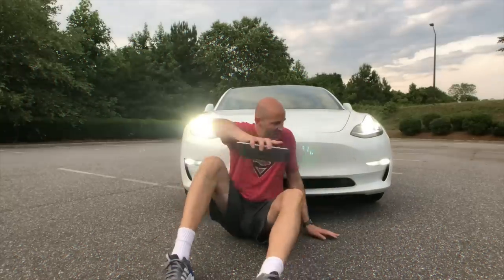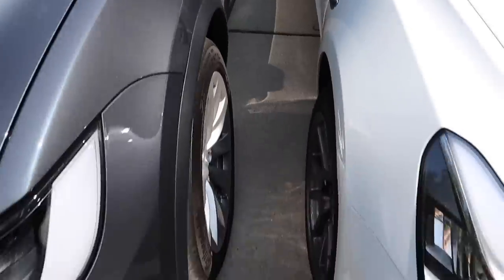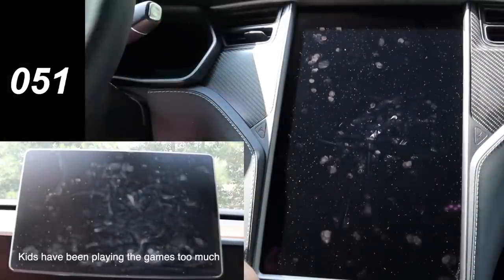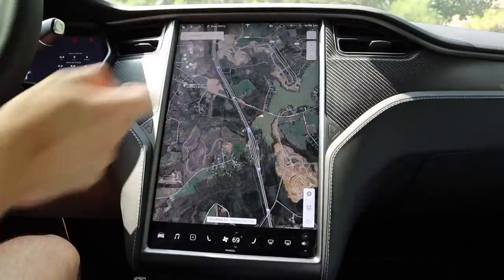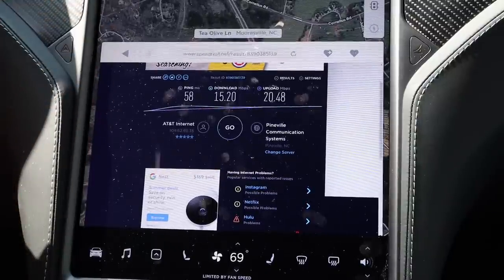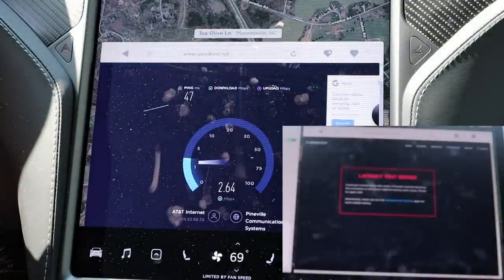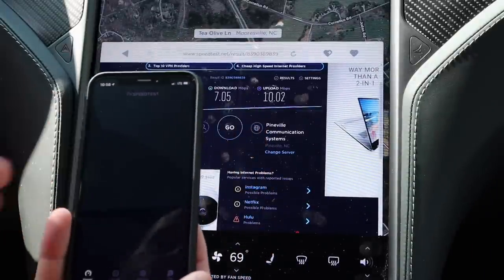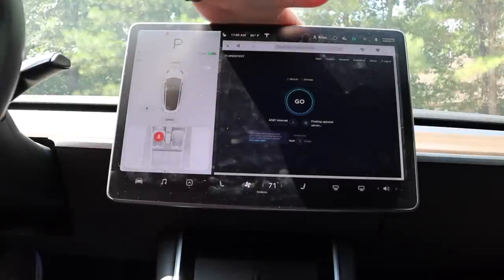Autopilot Computer 2.5 vs 3.0 Test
Mailing address
Brian Jenkins
112-A Argus Lane #435

Mothers Ceramic Coating
Mothers 06524 VLR VinylLeatherRubber Care
Mothers 06624 re|vision Glass+Surface Cleaner
Mothers 05424 Carpet & Upholstery Cleaner
Mothers 18924 Speed All-Purpose Cleaner
Mothers 18324 Speed Interior Detailer

128 GB USB Drive
Sada cable
SSD hard drive
USB Hub
USB 90 degree hub
USB Extension cable
Dual Car charger